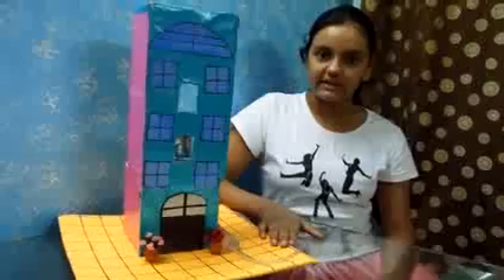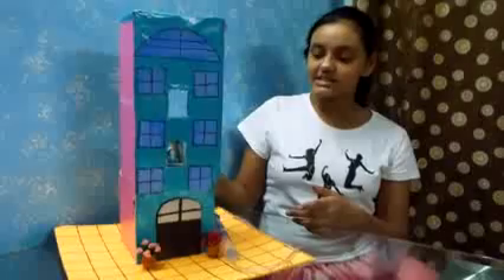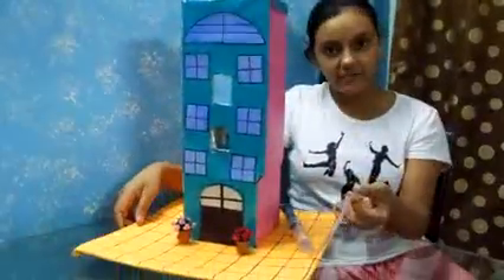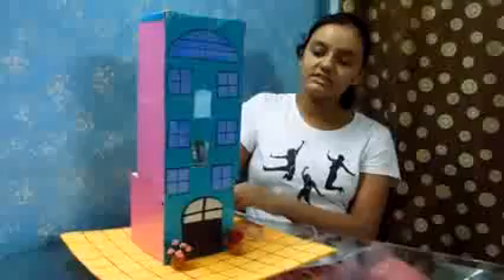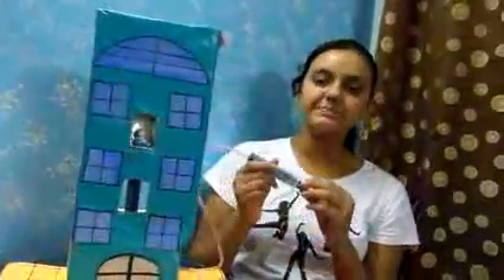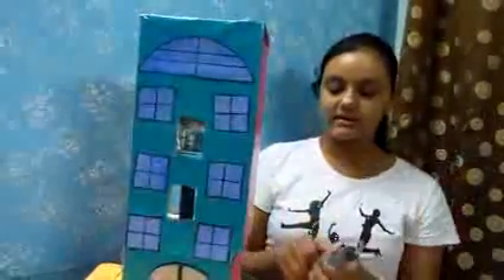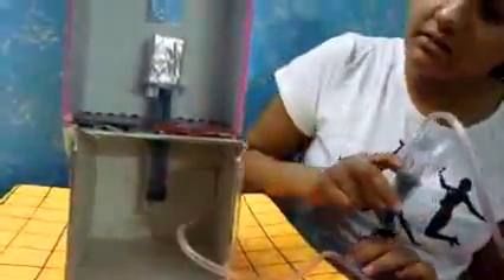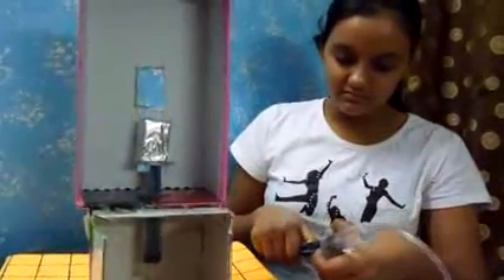Science project Hydraulic Lift Hydraulic Elevator